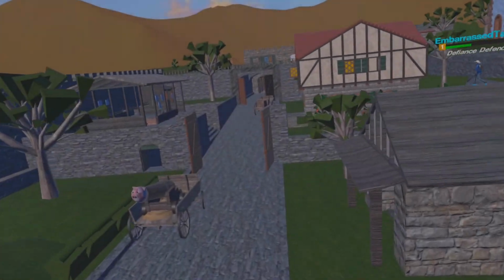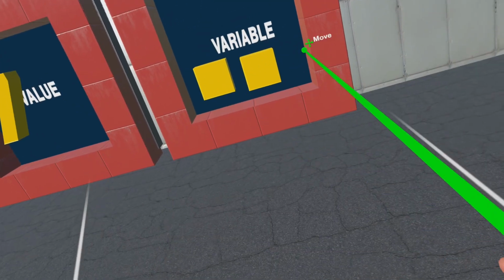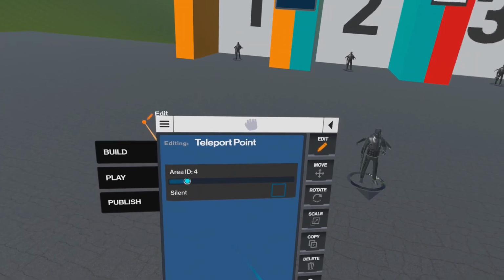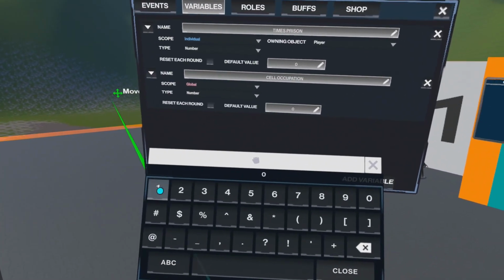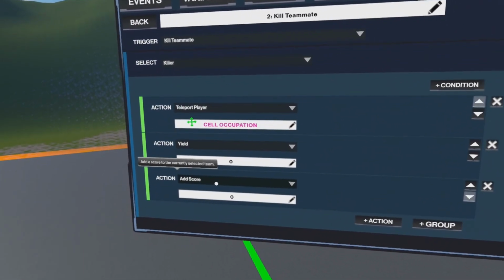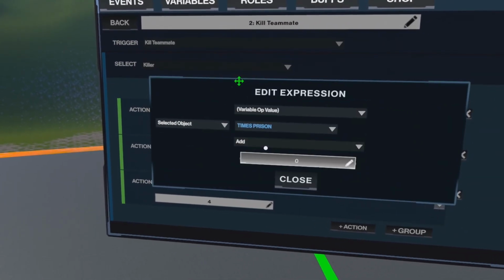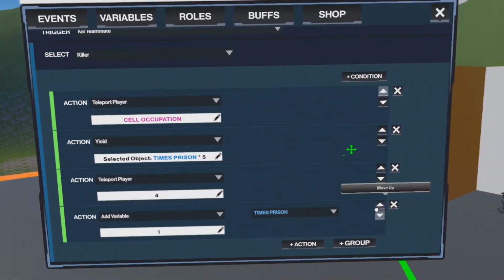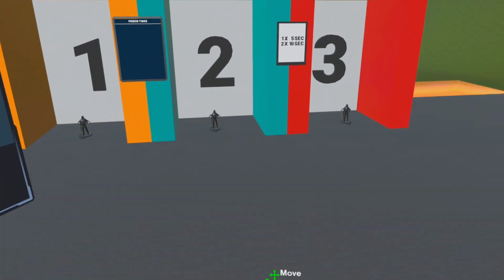Variables in Population ONE: Easy example for how to use variables in a creative way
Variables seem to be every builders night mare. In this video I explain what variables are and show in an easy example how you can use them in a creative way.